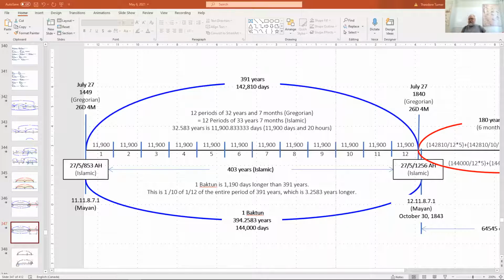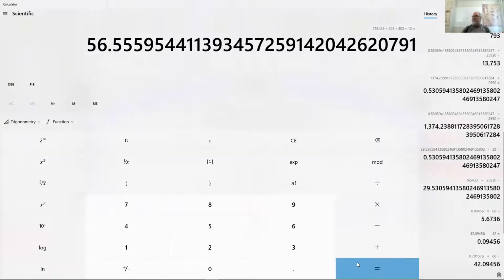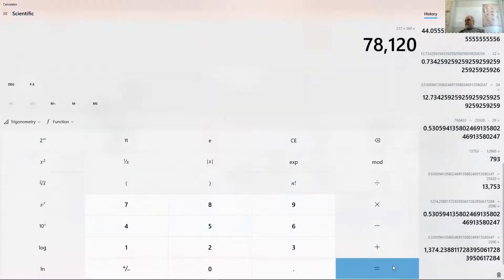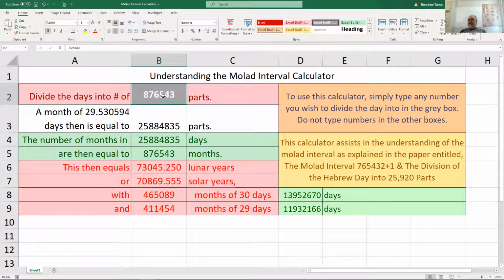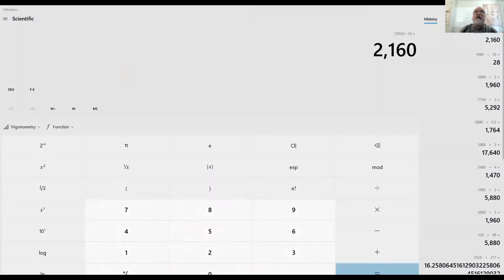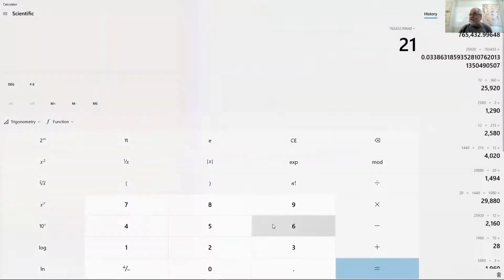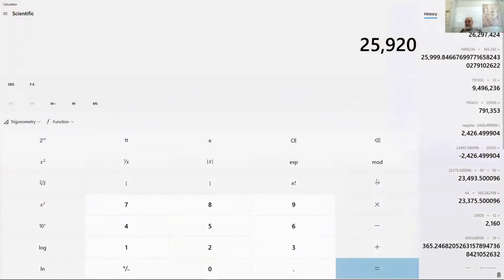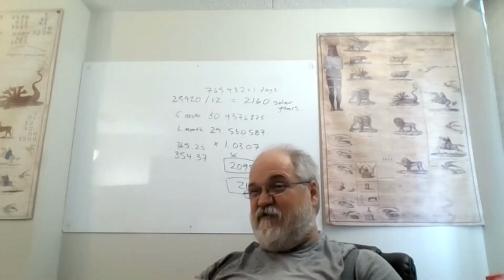More on the Molad Interval - September 12, 2021